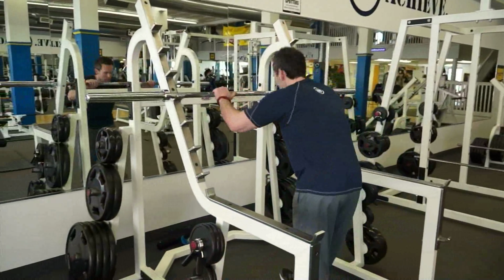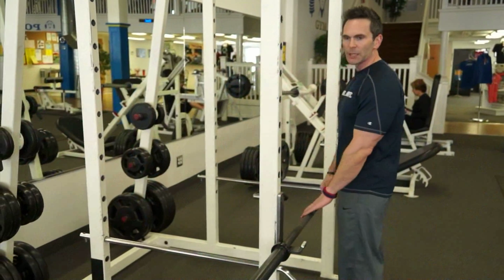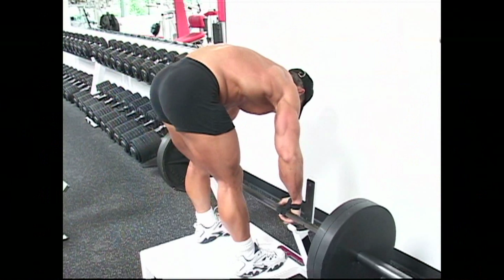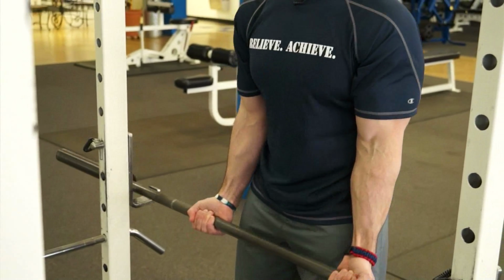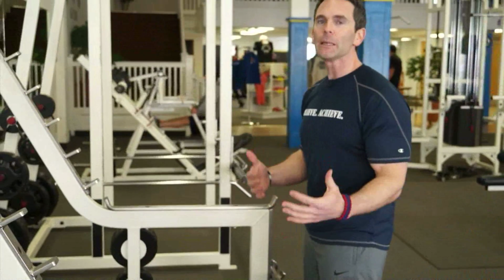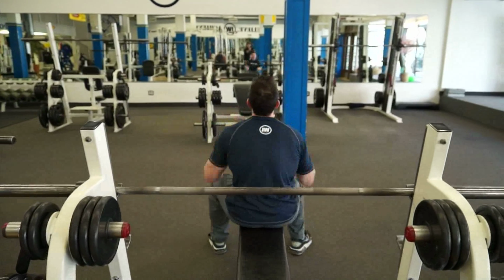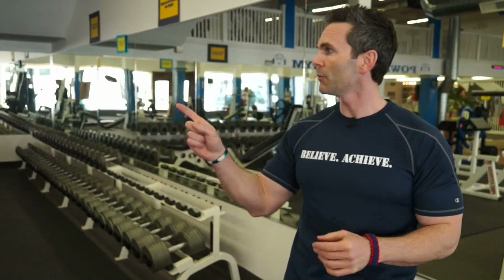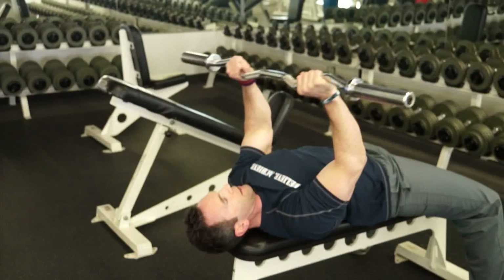Jeff Willet's "Must Have" Exercises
These are Jeff Willet's must have exercises for maximum muscle development.